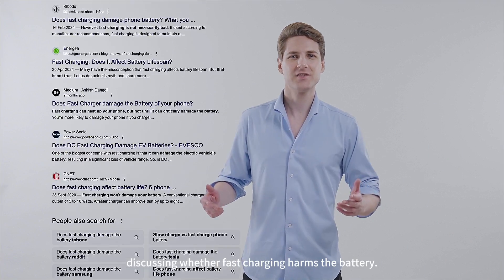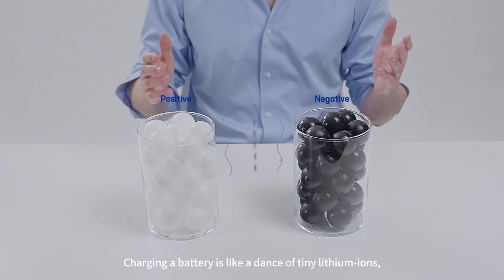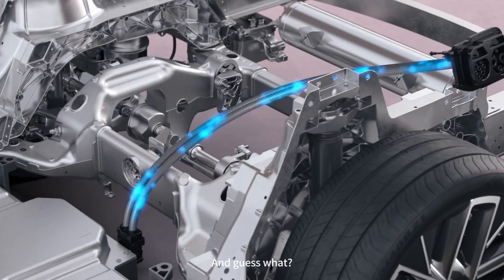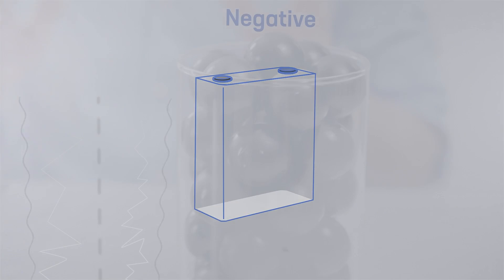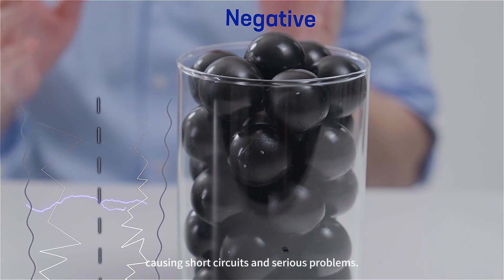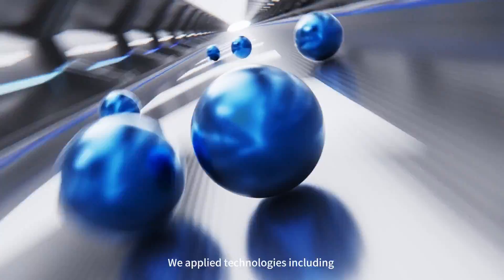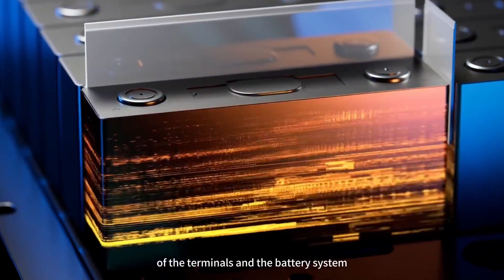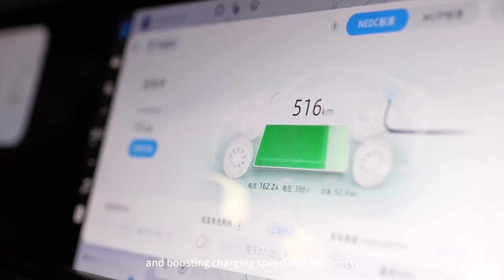Fast Charging on EV Batteries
Does fast charging damage batteries？Watch the video to explore how CATL makes fast charging more efficient and safer.